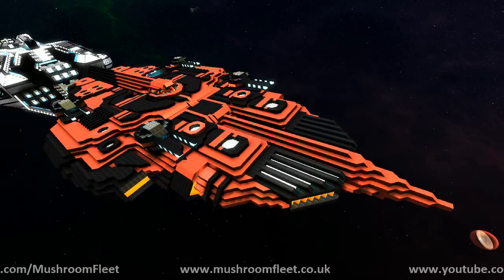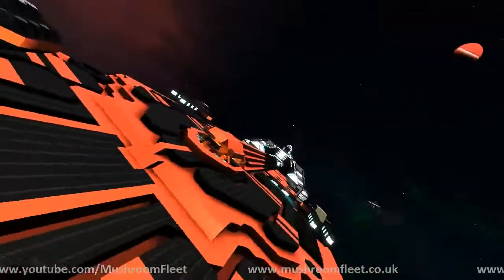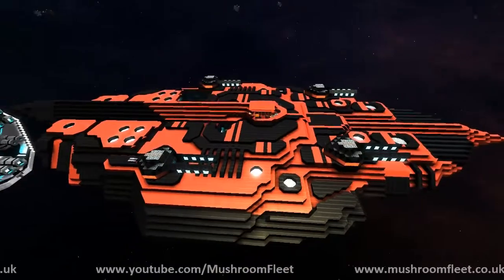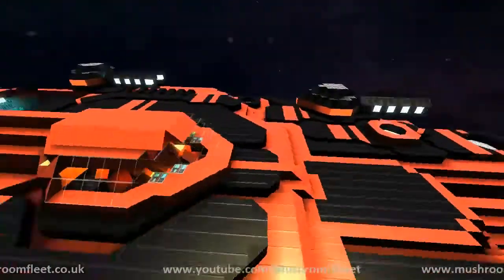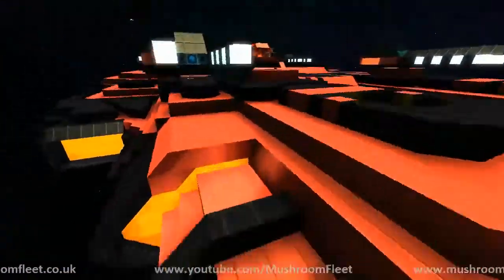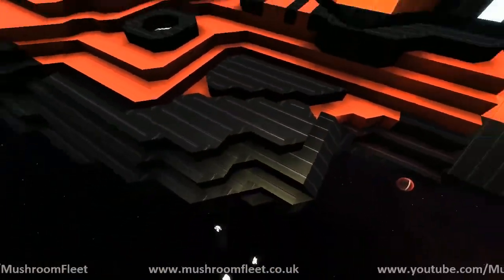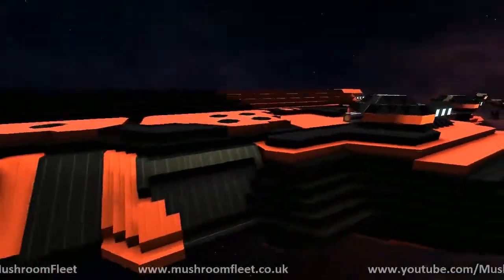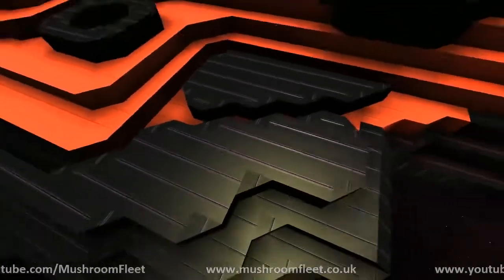Starmade Ep959: Nameless by Jordan250 [lineup marathon]